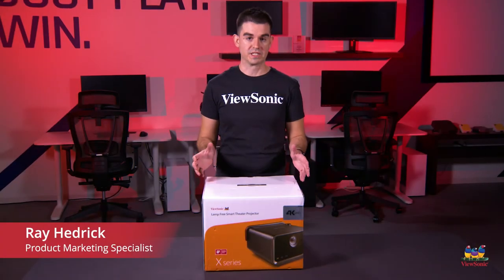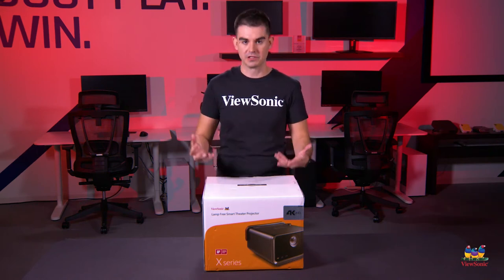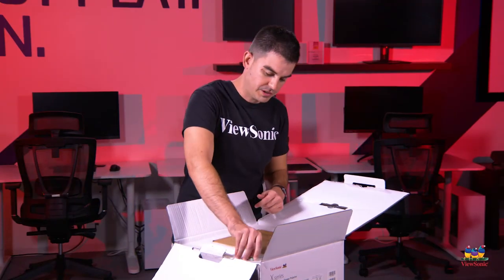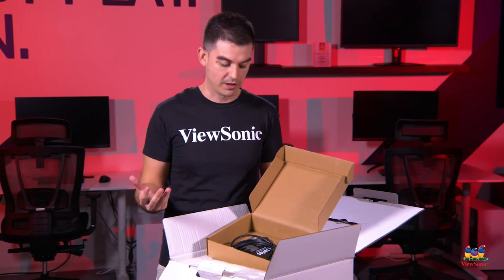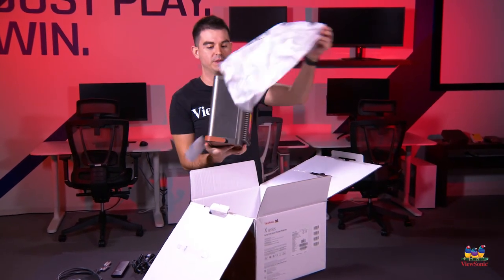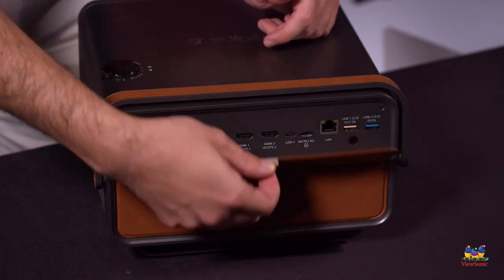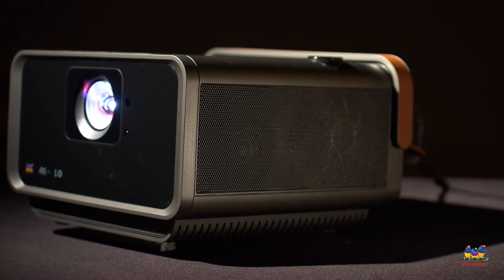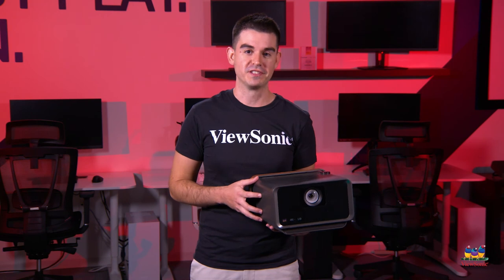Unboxing the X10-4KE Smart Theater Projector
Combining stunning 4K resolution with smart streaming functionality and a portable design, the ViewSonic X10-4KE projector delivers a cinematic experience from anywhere in your home.